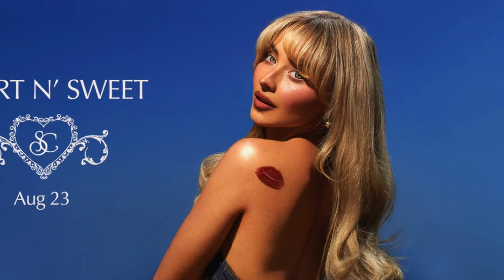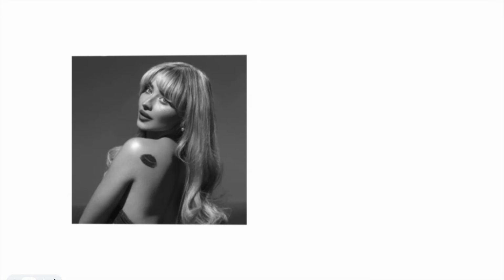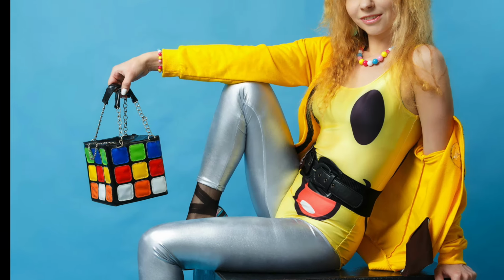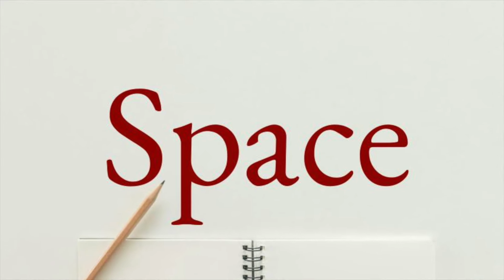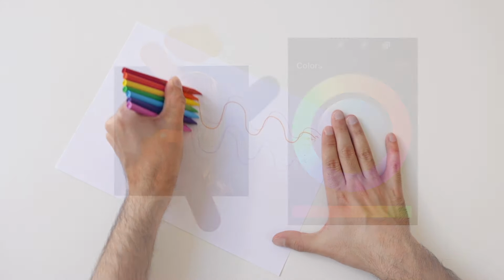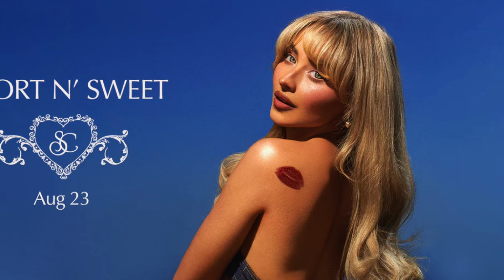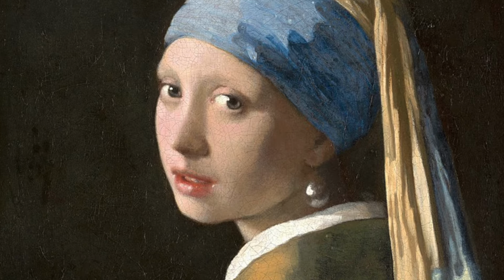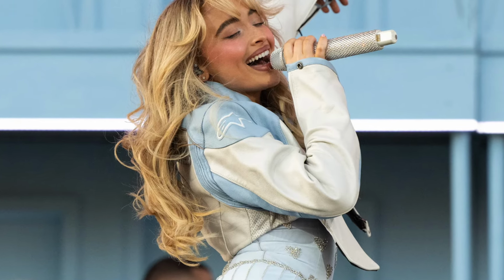Beauty in Simplicity: Short 'n Sweet and The Girl with the Pearl Earring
Have you ever wondered why some images are stuck in your head? Do you enjoy looking at modern day media and thinking about it from an artistic perspective?

My name is Lindy, and I enjoy breaking down popular media into art theory so I can understand what I enjoy, why I enjoy it, and to share that appreciation of art and its impact on us with others. ✏️

Today, we are doing a deep dive into Sabrina Carpenter's Short n' Sweet album cover as compared to Girl with the Pearl Earring!

0:00 Introduction
1:26 Art Elements Analysis
6:10 Art Principles Analysis
8:35 Art Historical Analysis

Go support Sabrina's album and stream/purchase it via your favorite online or in person music service(s)! 🎶

Sabrina Carpenter / @sabrinacarpenter  💛

PS: I included a yellow rose at the end - Sabrina's favorite! 🌹

Referencing back to the Section 107 of Copyright Act 1976, there is an allowance for the public to apply "fair use" for the uses of criticism, commentary, journalism or news reporting, educational use, and research.

All content is used for educational or critical commentary and as a fan take, and is meant to point back to the original works in appreciation. I would like to extend a special thanks and appreciation to the web and media services referenced, the individual content creators or artists referenced, and any other persons or references which I have alluded to or used in this video, which helped make this educational media essay possible.

Thank you's and media credit...

* Stream Sabrina Carpenter’s album, Short n’ Sweet!

* Thank you via fair use and free user agreement licenses to: marketing images and album covers (via magazines, photography online of Sabrina, her marketing materials, etc) and other related photographs referenced from various press releases/materials for purchase/journalism - please support related music journalism (Rolling Stone, Getty Images, etc); Pexels Free-to-Use Videos/Photography; Google Services; Procreate; Mac iMovie Software; ChatGPT, etc.

It is only my desire to educate and provide commentary via fair use or aforementioned free user agreements and to acknowledge the use of these media via the included description, and lastly to promote their various content and services for audience enjoyment and public support.